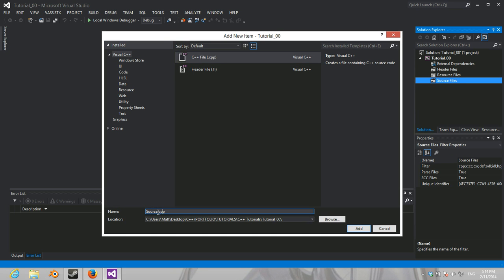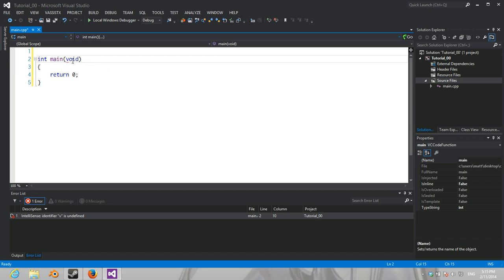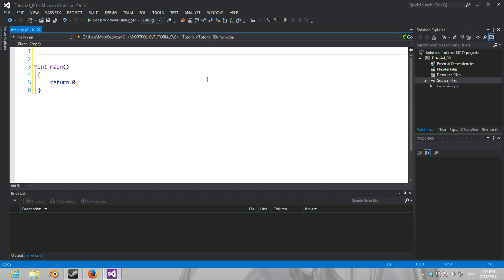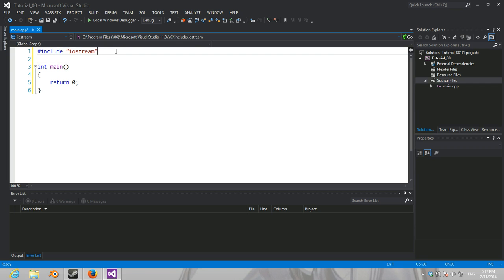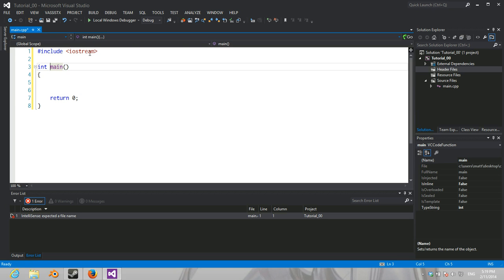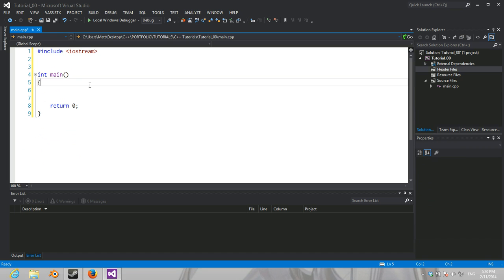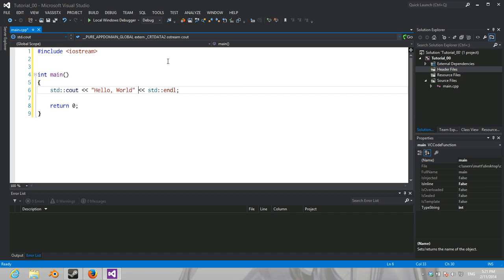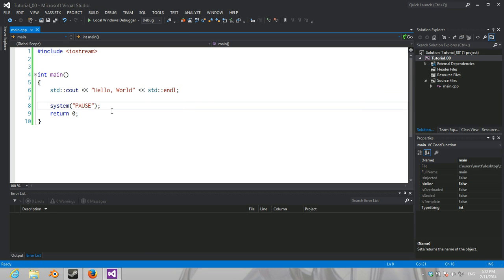[C++] Basic 01: Main, Namespaces, Includes, Hello World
This is the first tutorial in a series covering the most important basics of C++ programming. The purpose of this tutorial is to welcome those new to computer programming who are interested in my other OpenGL or DirectX series, but find C++ too difficult to learn from those other videos.